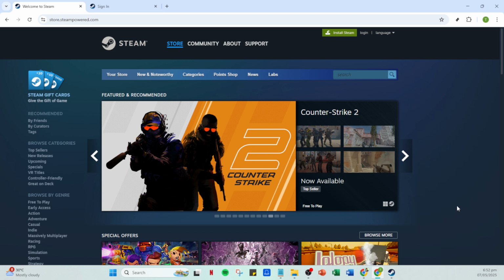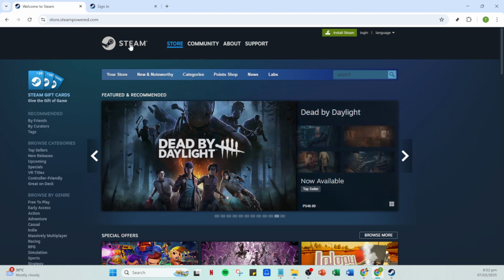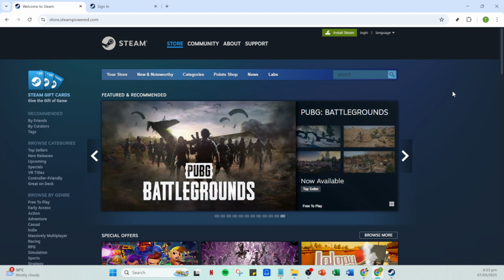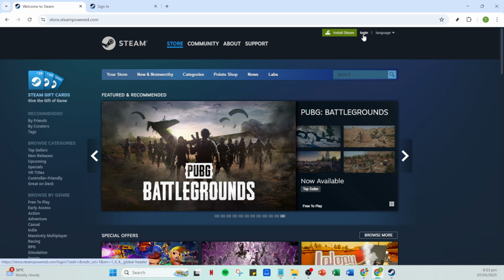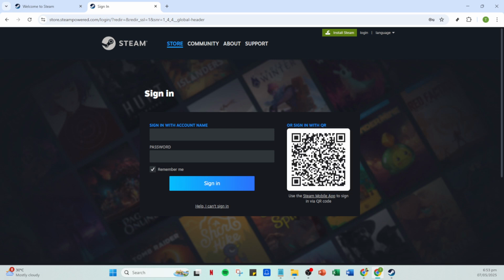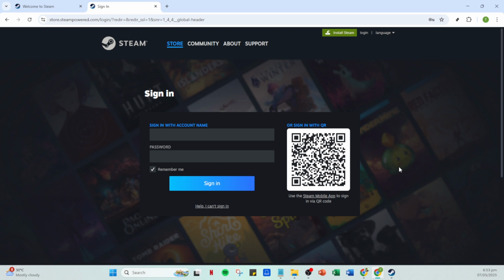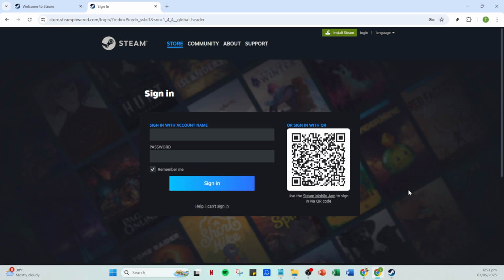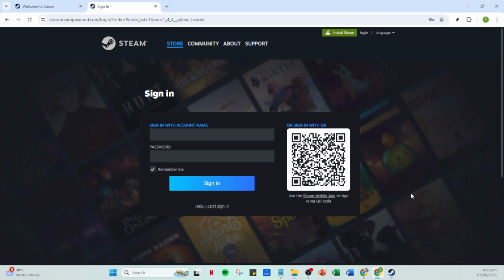How To Scan Steam QR Code to Log In [2025 Full Guide]